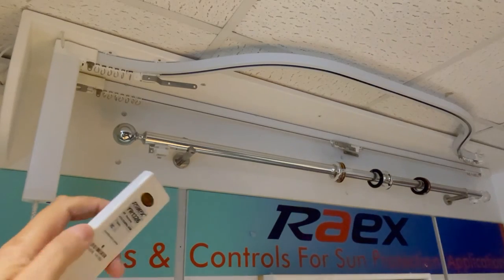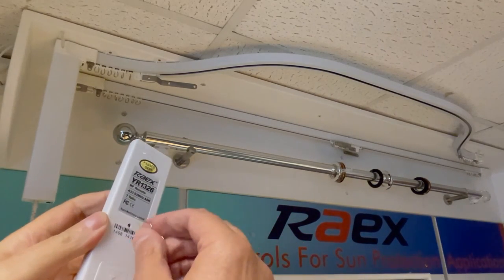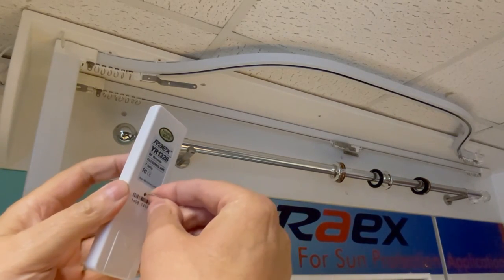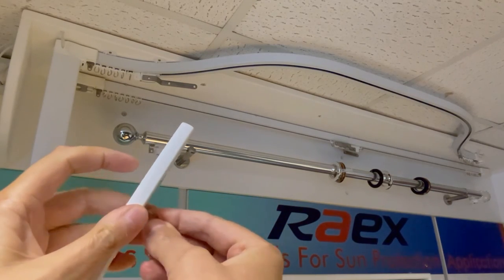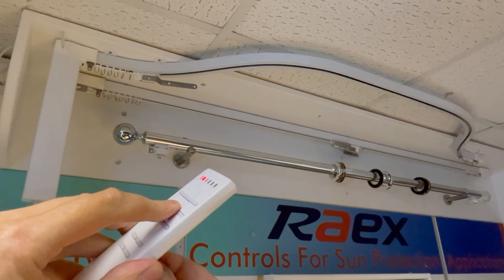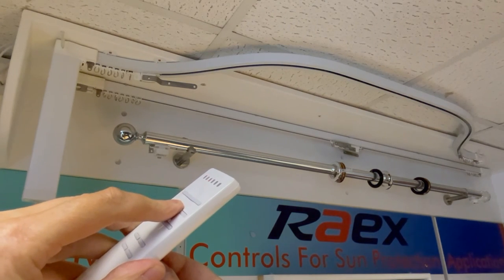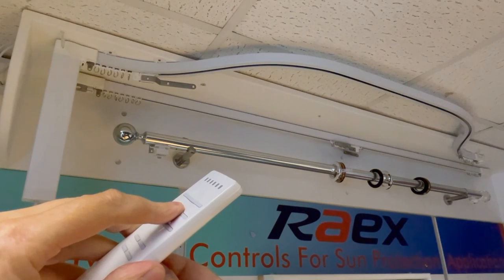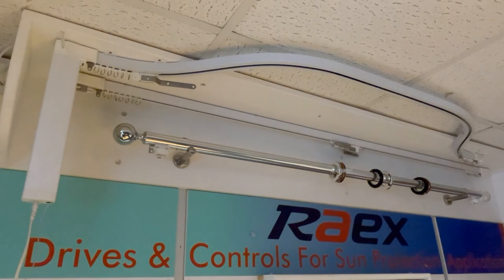Curtain tracks, factory reset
How to rest the motor back to factory settings on any of the Raex Curtain track systems that are radio controlled using the YR1326  remote control.